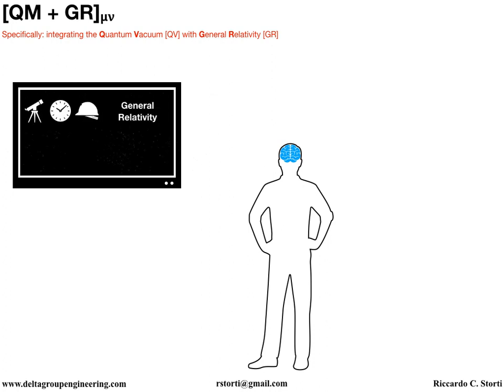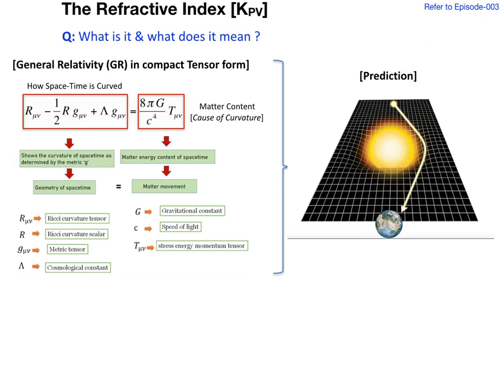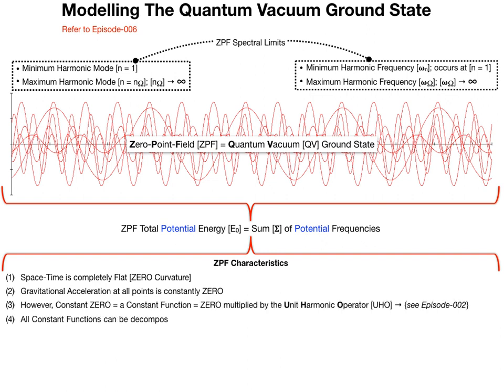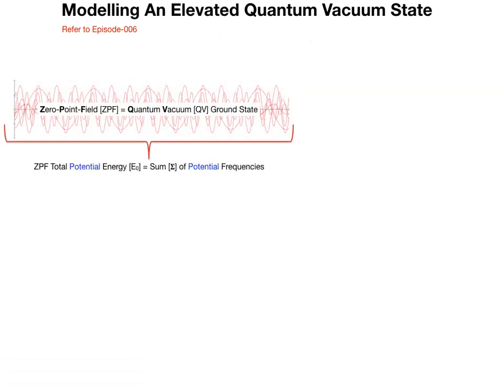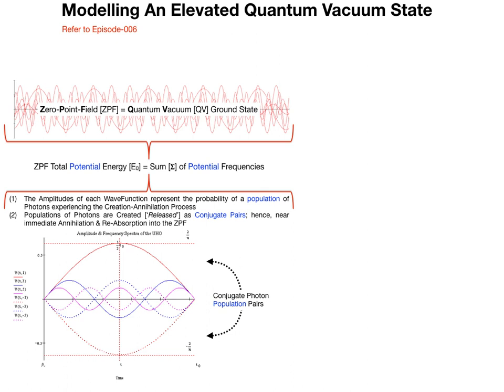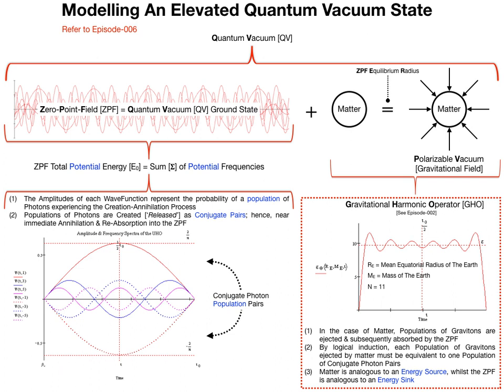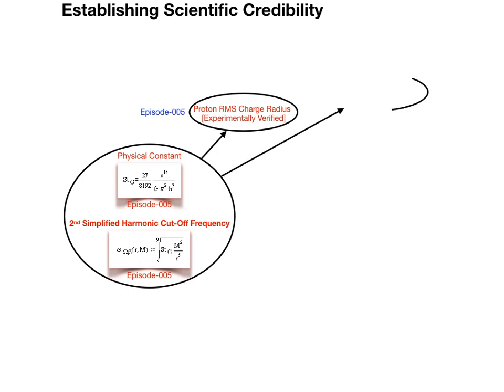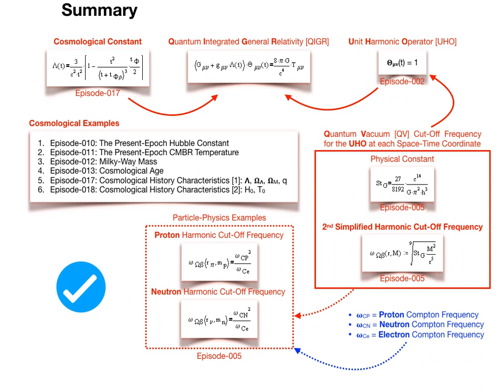036 Quantum Integrated General Relativity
This video presentation integrates Quantum Mechanics [QM] with General Relativity [GR]. Specifically, we integrate the Quantum Vacuum [QV] with GR.